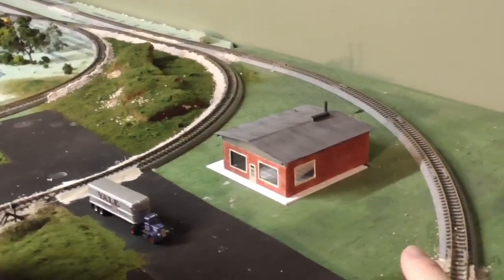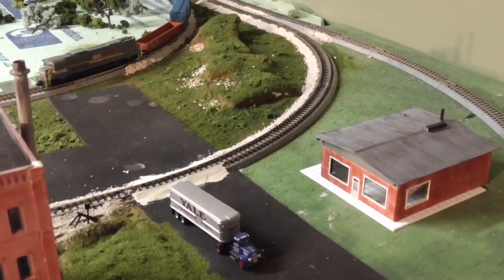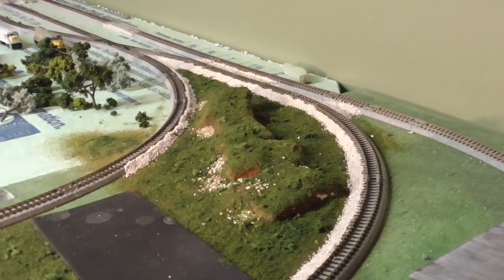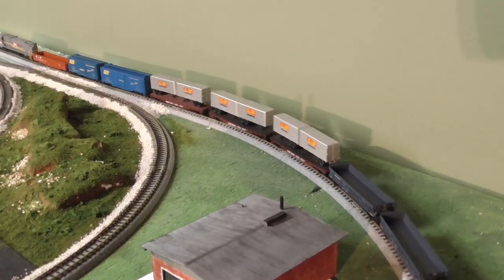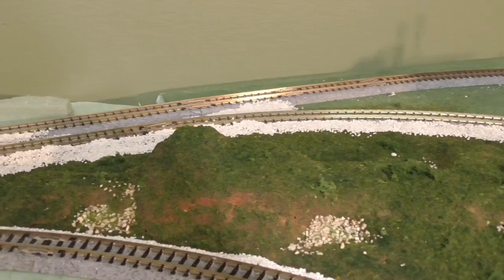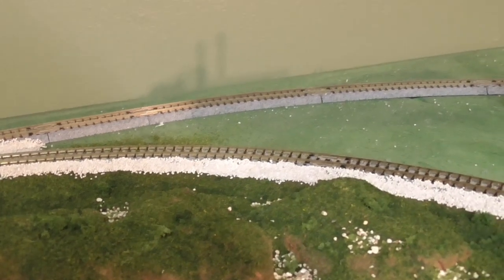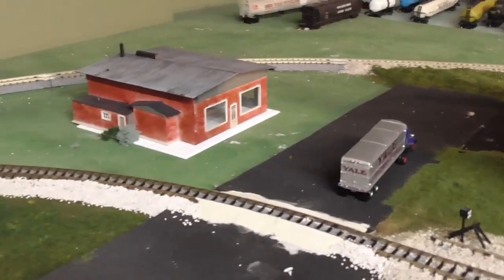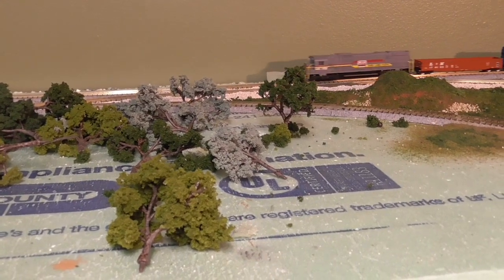Dave's Trains layout update # 35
Real Life just gets in the way sometimes. Just a small update on my layout.